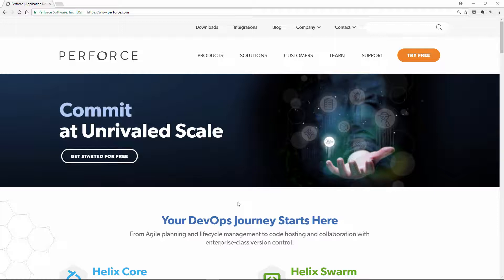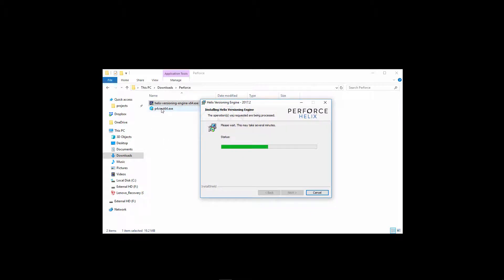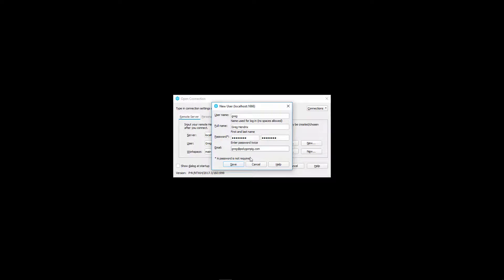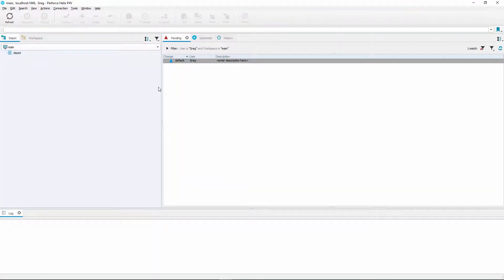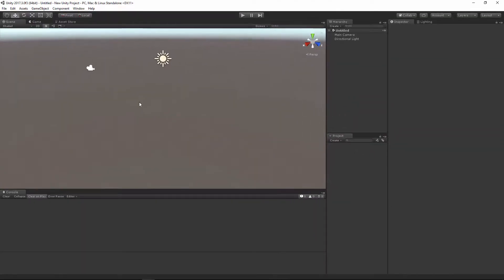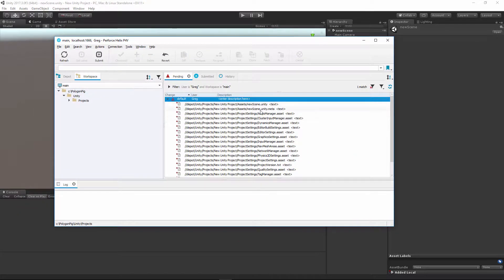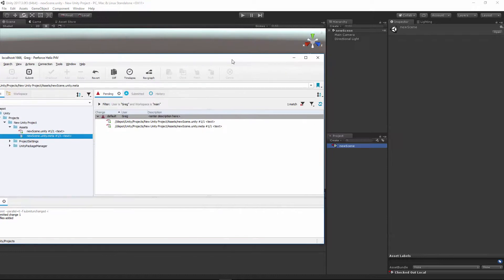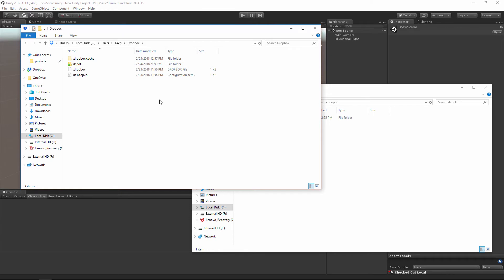Setup Perforce for Unity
Learn how to setup the Perforce Server and Visual Client to use within Unity. We'll go over the Perforce and Unity settings and how to use Dropbox to backup your files.